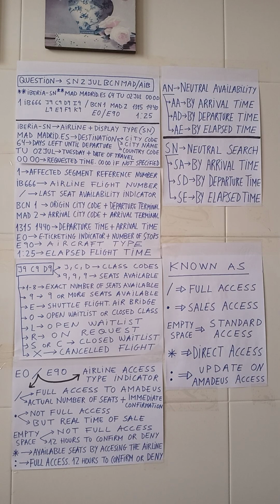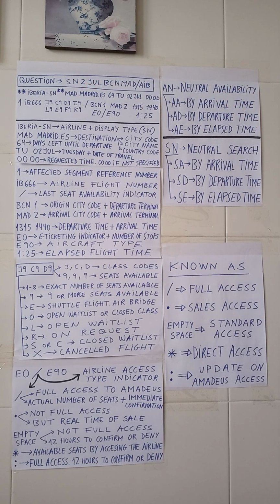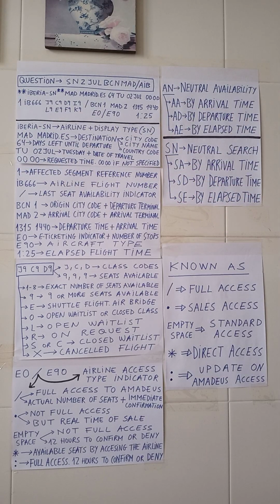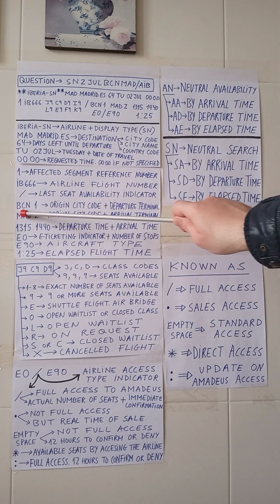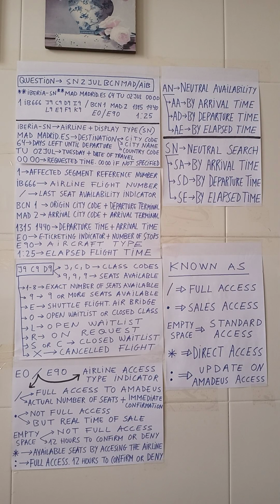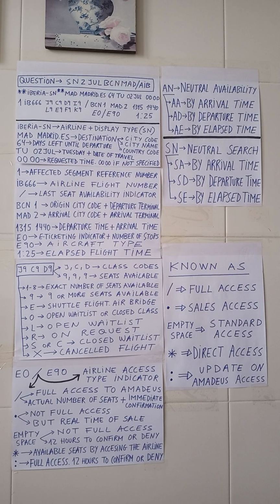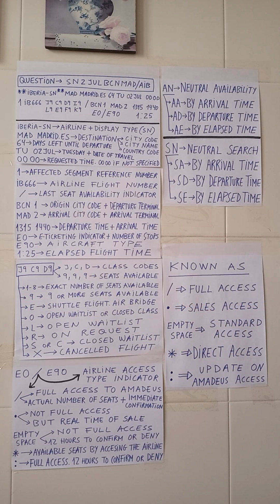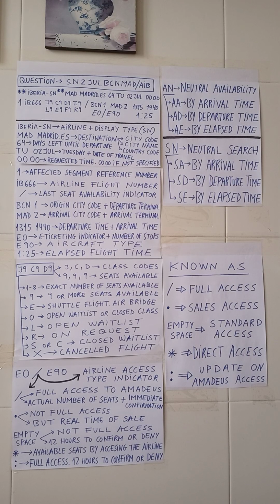Amadeus in English. AN +3. SN +3. Part 2.